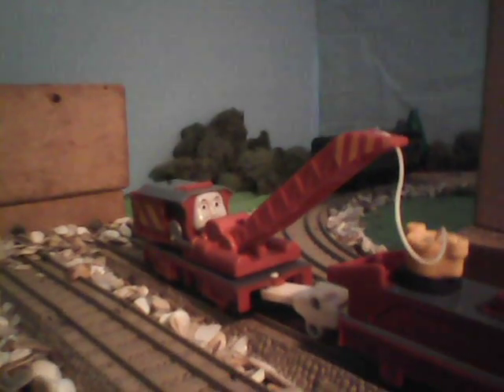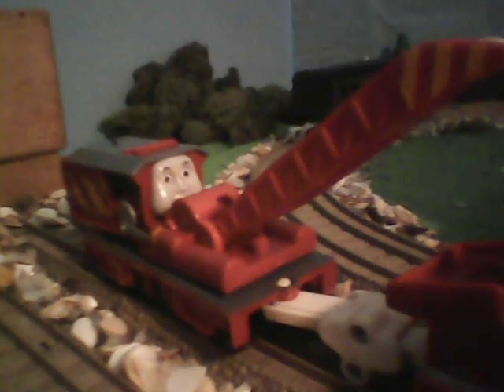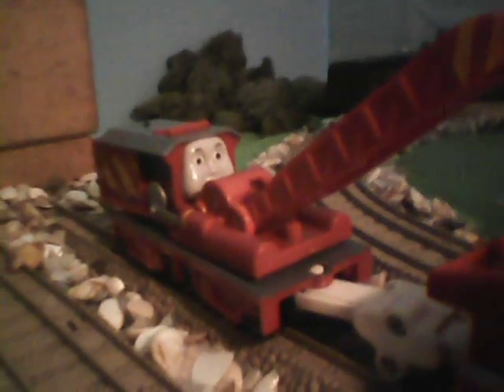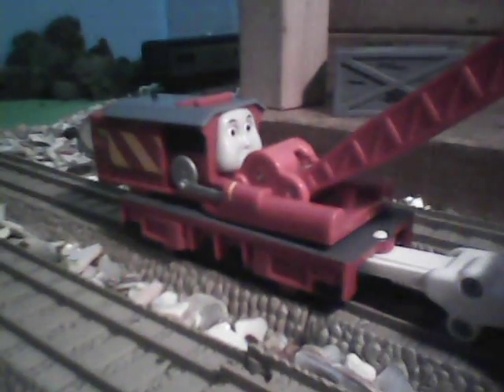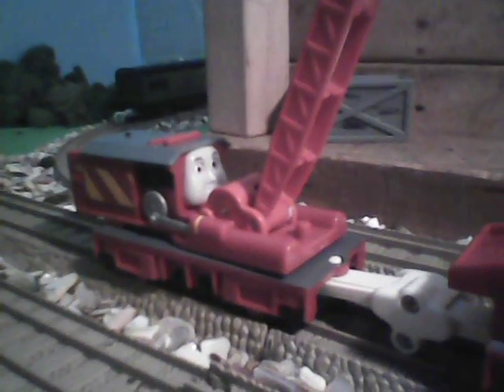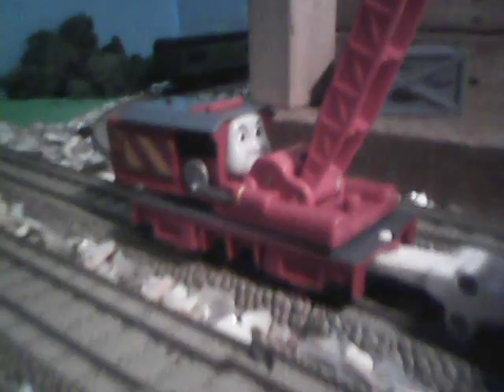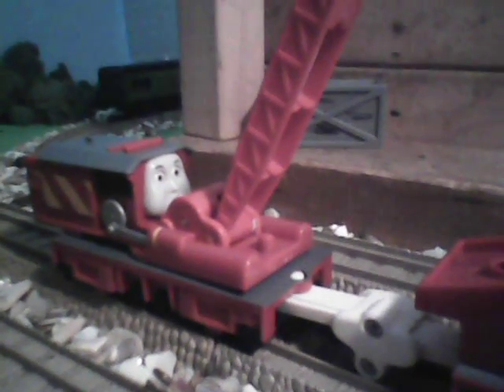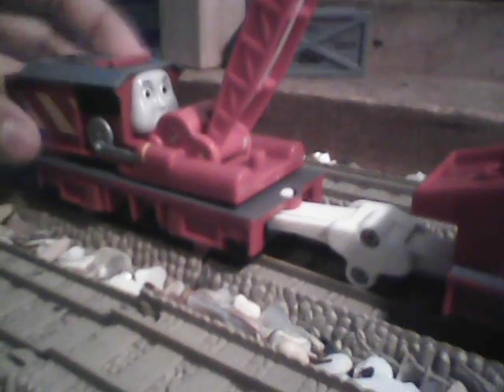Thomas & Friends Customs: TrackMaster Rocky facing Forwards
I make videos for fun and for everyone to watch and enjoy.